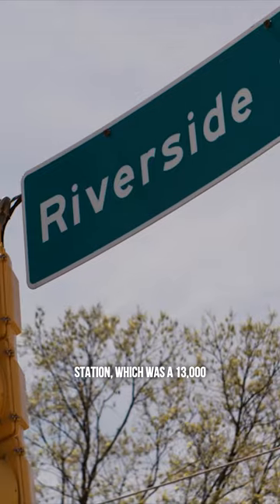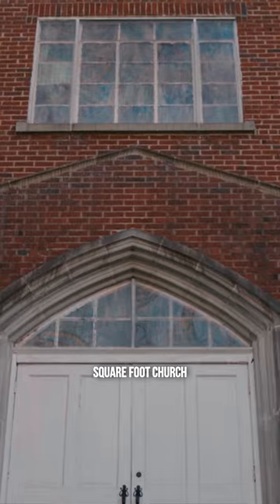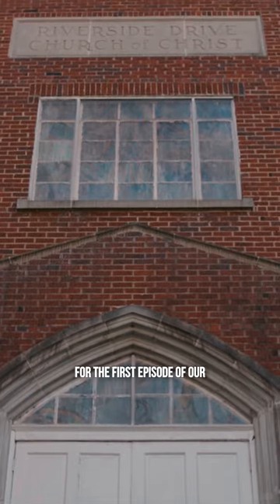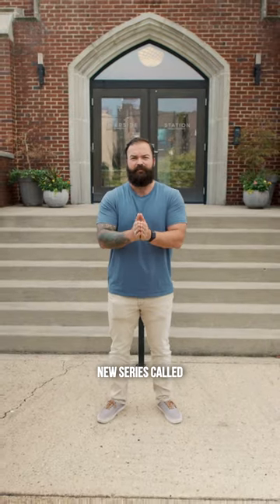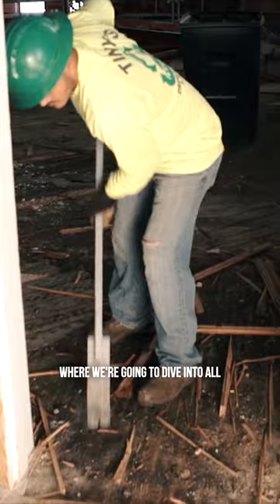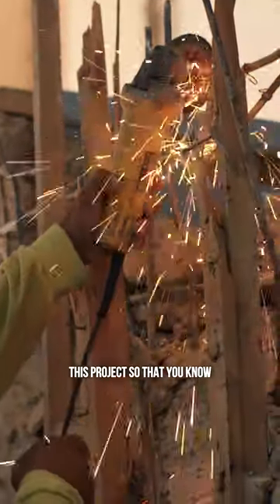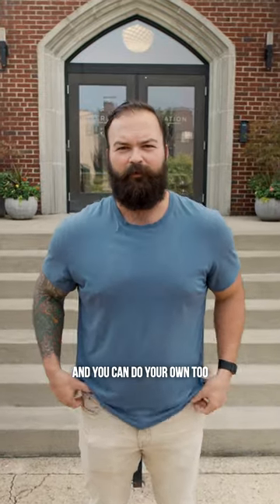You'll never believe what this church became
// Join my CRE Accelerator program - get my step-by-step investing blueprint, a supportive community, and group coaching: